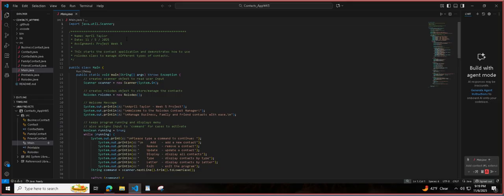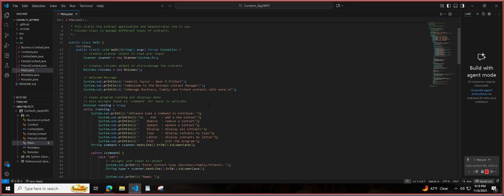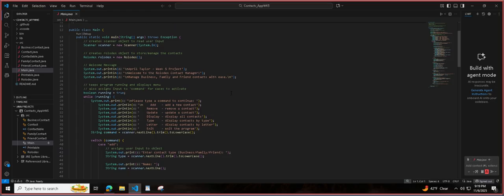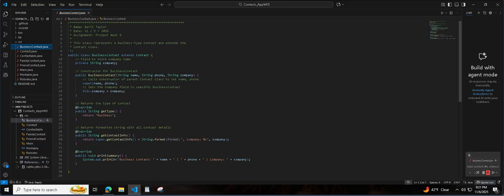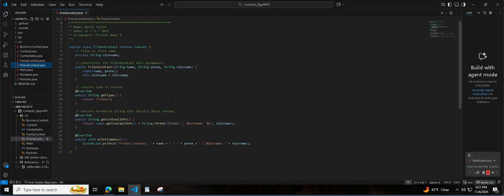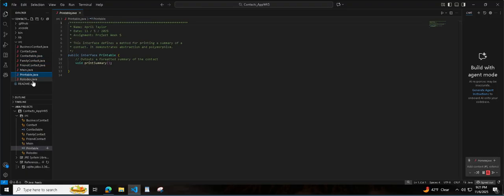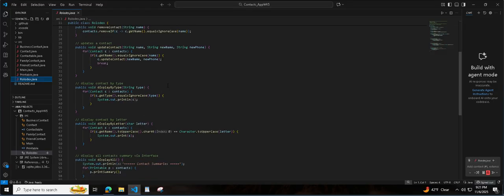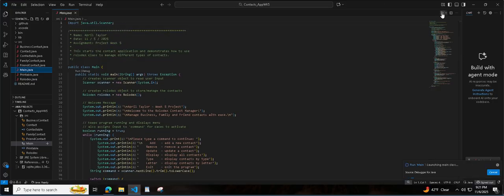Rolodex Manager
Simple code using java involving SQLite database, inheritance, composition etc...